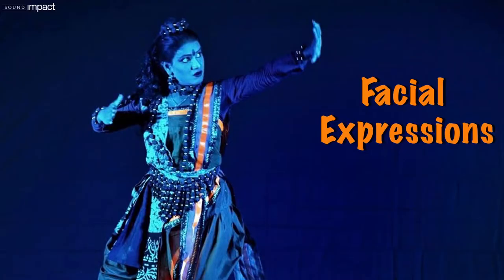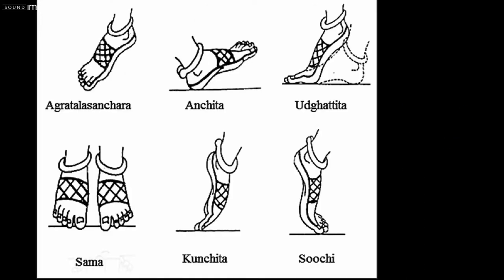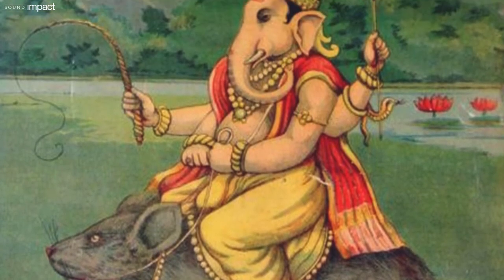Ep. 5: Music and Dance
Get ready to dance to the music!💃 In this episode of Time Travel Goes Digital, we will learn about pieces made to move and shake your body. Ending with Musical Notes from NatPhil violinist, Sara Matayoshi, and her husband. 🎵